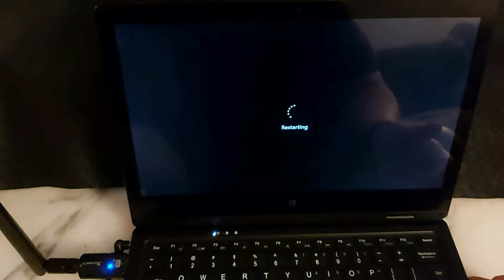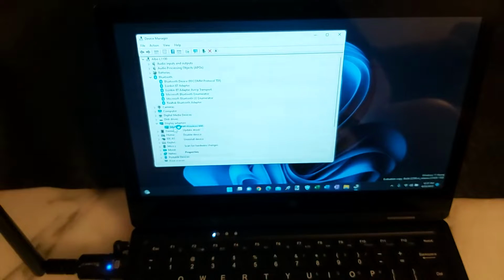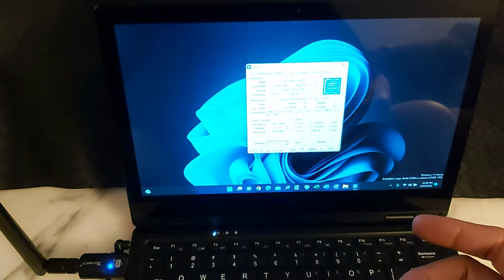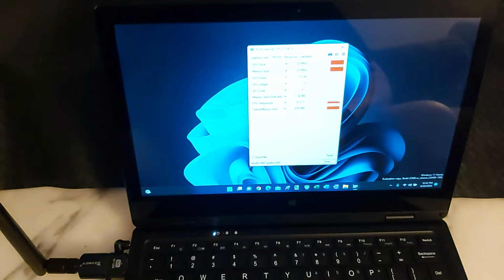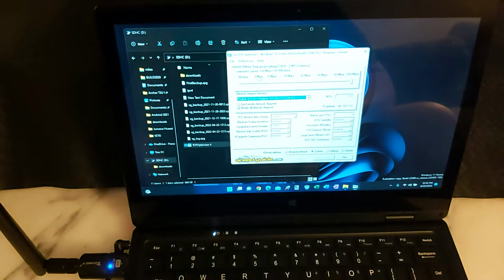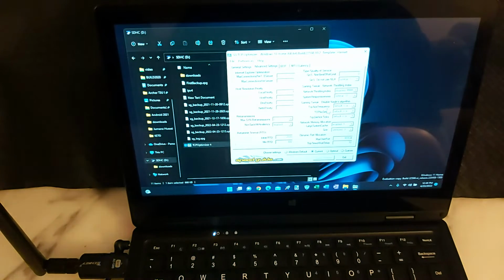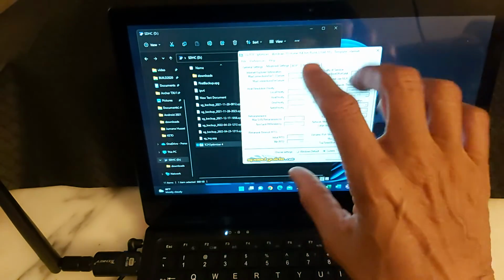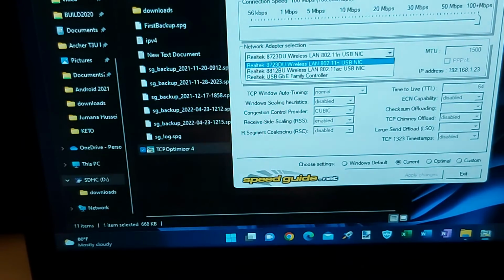🔥 WOW! More Cool Tech Stuff 🔥 | Latest Gadgets | 2022 🇺🇸